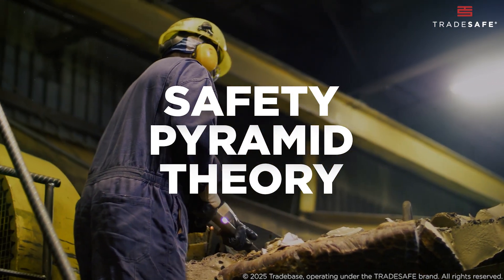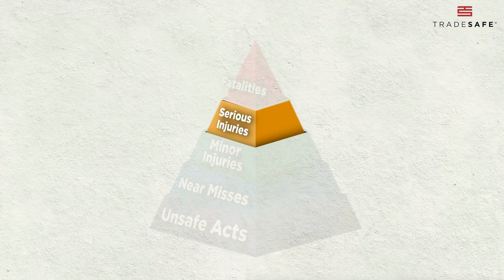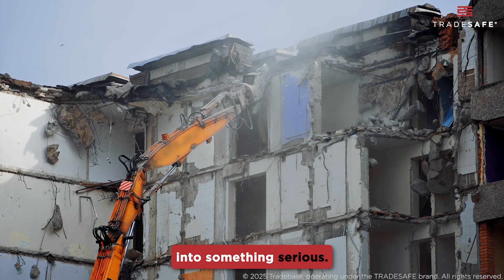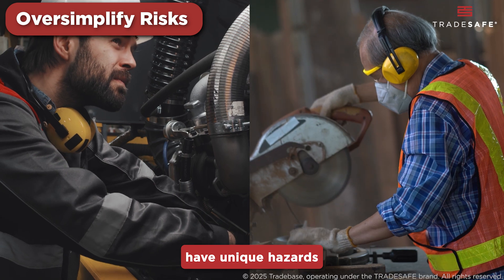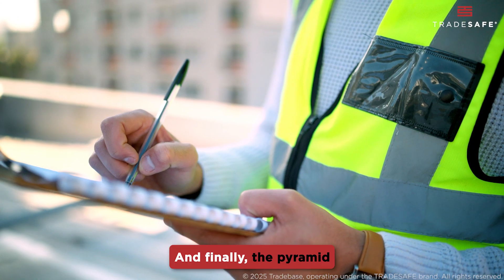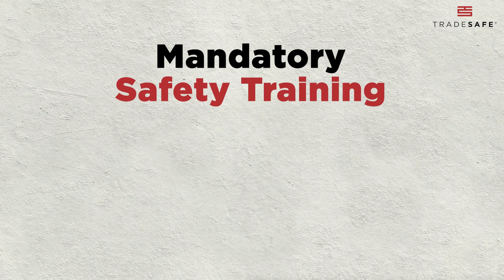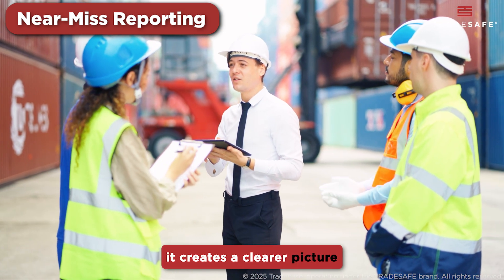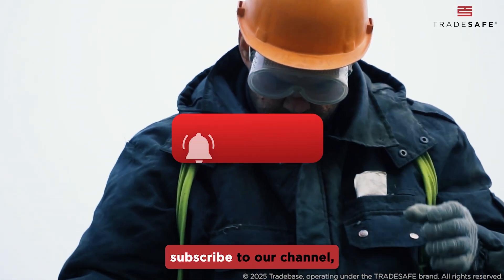Safety Pyramid Explained: Does Heinrich's Model Still Work?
The Safety Pyramid is a proven method to prevent major workplace accidents by addressing the small issues before they escalate. In this video, we’ll break down each level of the safety pyramid or accident triangle. We will also uncover how it relates to workplace incidents in order to learn how to build a culture of safety that prioritizes prevention using concepts from Heinrich’s Safety Triangle analysis.

Timestamp:
0:00 Introductions
0:11 Safety Pyramid Definition
0:33 Pyramid Steps Explained
1:47 Safety Pyramid Theory Flaws
2:43 Why It Still Matters
3:32 Safety Awareness Importance
4:10 Does It Still Work?

Concepts from Heinrich’s Safety Triangle analysis has influenced workplace safety measures and strategies over the years.